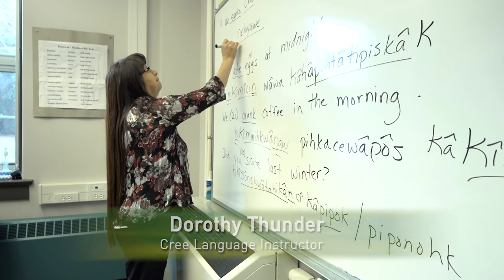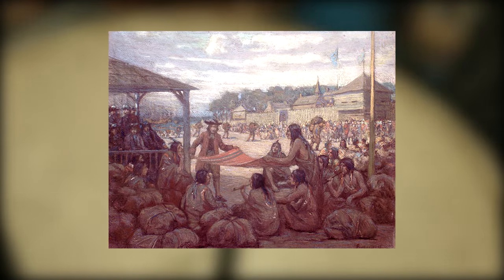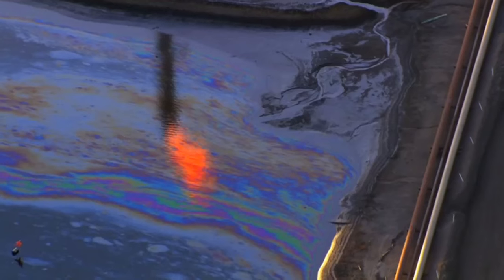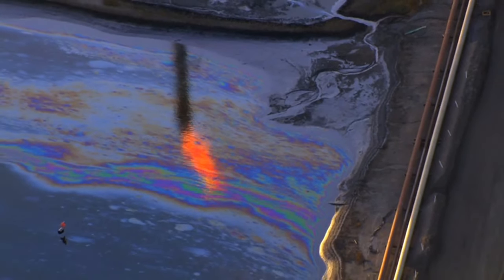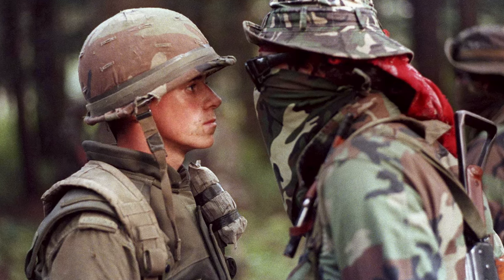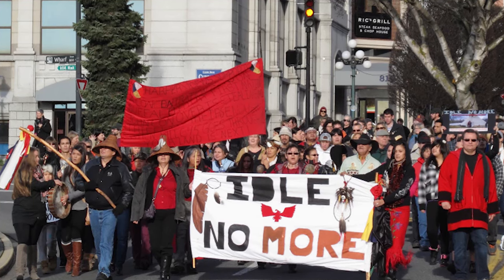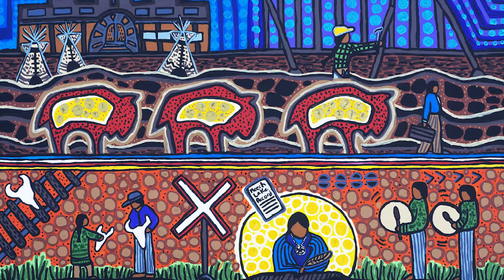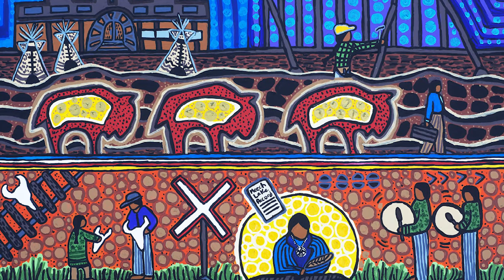Indigenous Canada Full Trailer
Indigenous Canada is a Massive Open Online Course (MOOC) that explores Indigenous histories and contemporary issues in Canada.